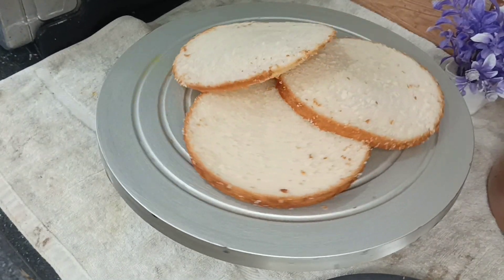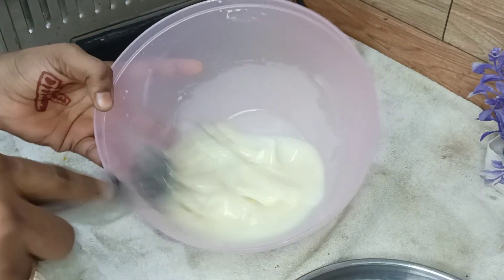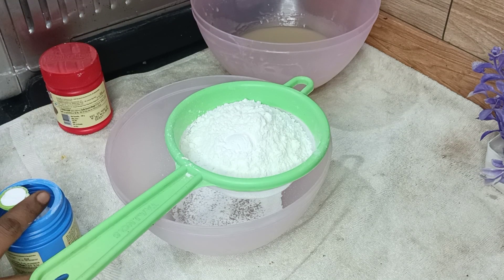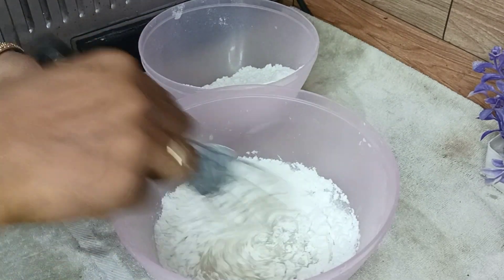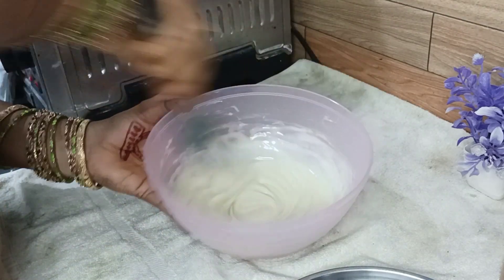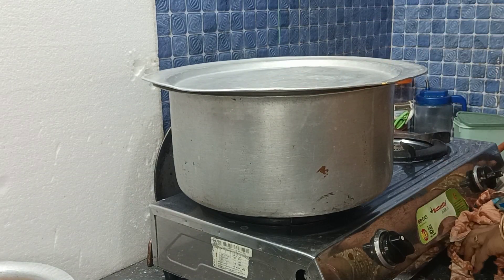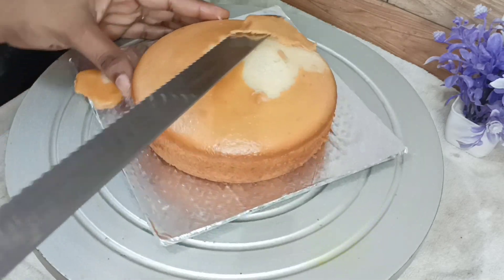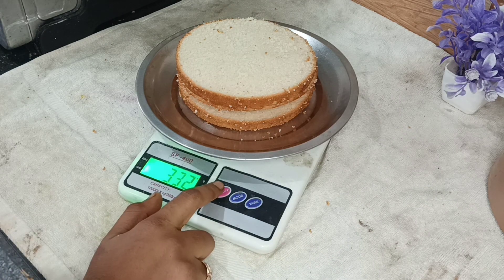class-2 parfect👌 eggless sponge 🎂 cake ఇంట్లోనే easy గా చేసుకోవచ్చు😋